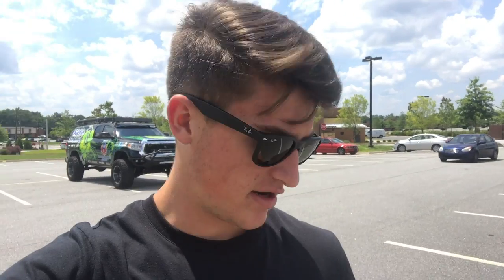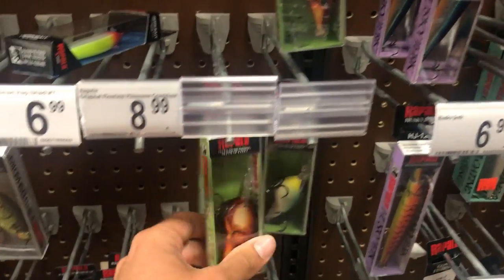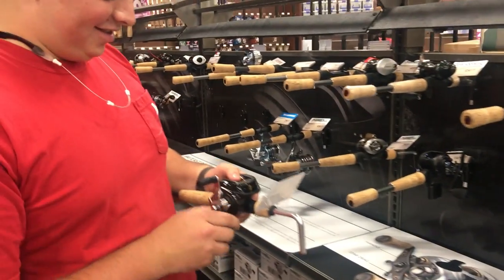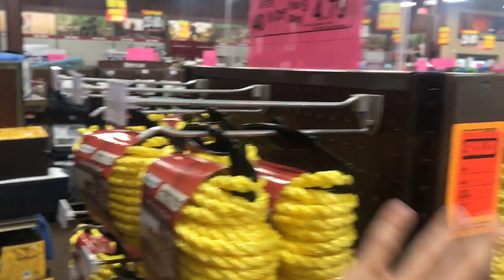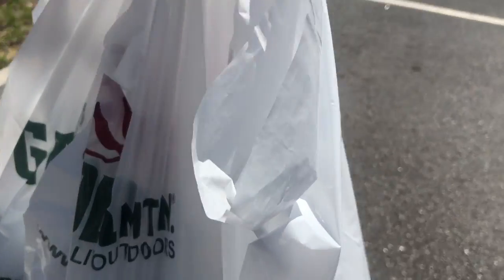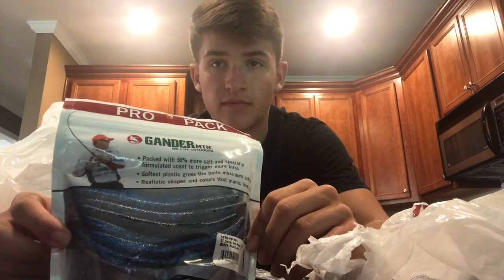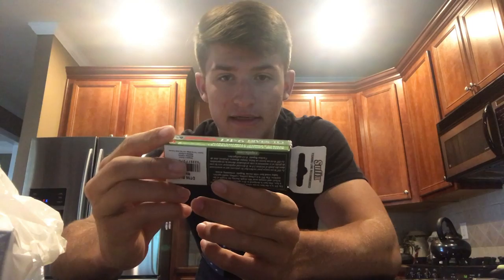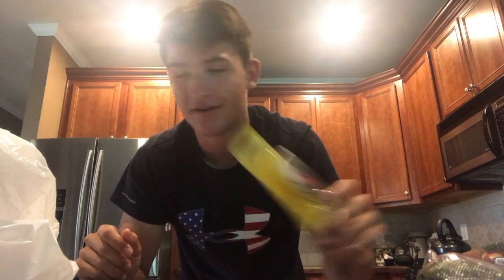TACKLE SHOP SALE & GIVEAWAY !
Thank you guys so much for watching this vlog! Me and my buddy Connor decided to go take advantage of that and spend away! I pick up alot of crankbaits, rattletraps, and a bunch of soft plastics! Be sure to check out some of my latest vlogs below and also my fishing for river monster series below ! Thank you so much for the support !!